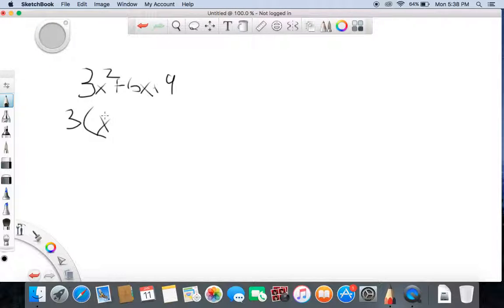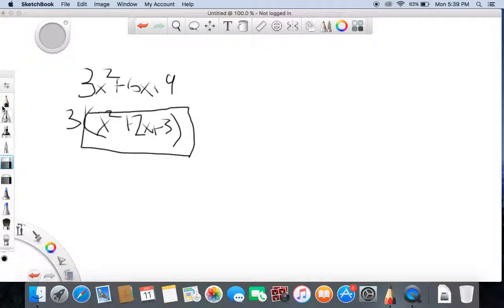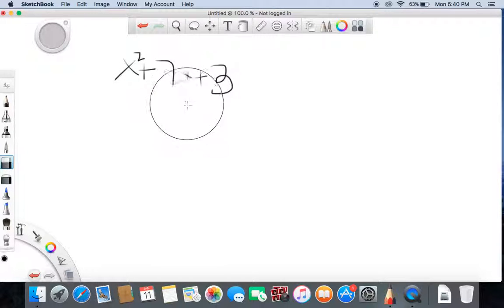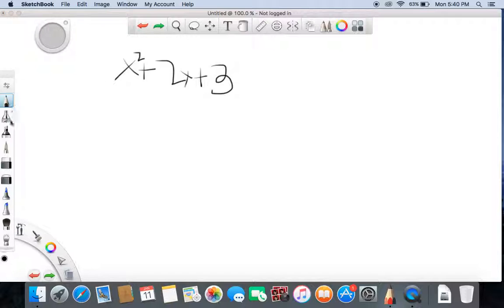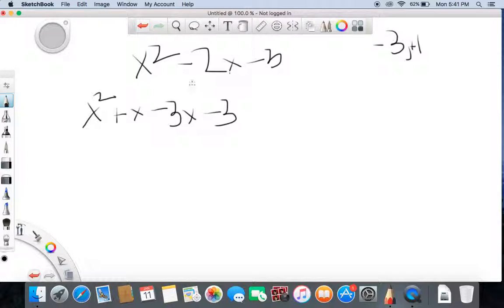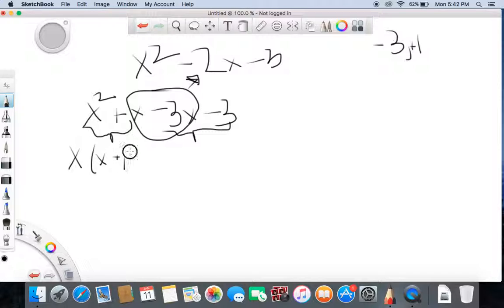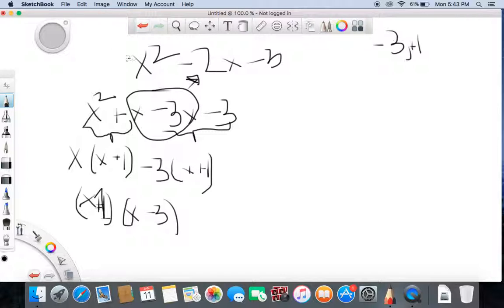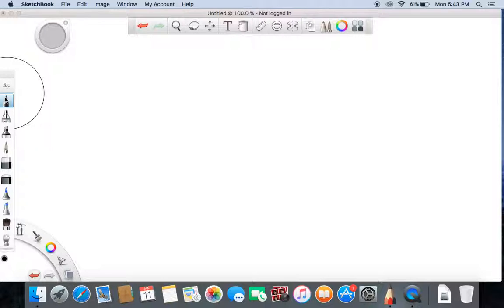How to Factor (with quadratics)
How to factor quadratics. If you are using this video to help you at school, STOP!!! Your teacher has particular ways of doing things, and he/she will help you. This is just meant for those who are bored, or are making sure they somewhat understood the material!